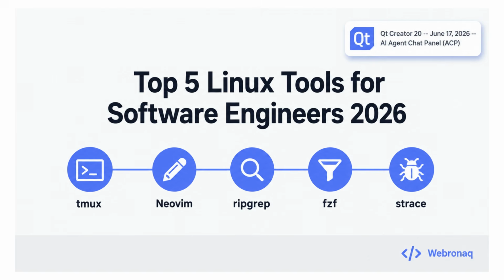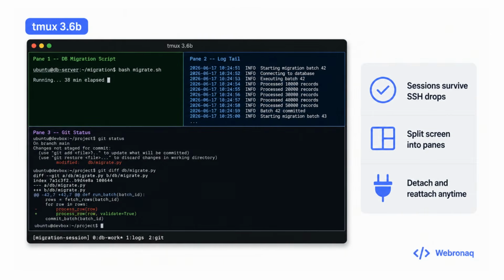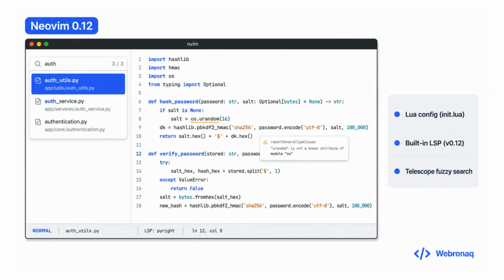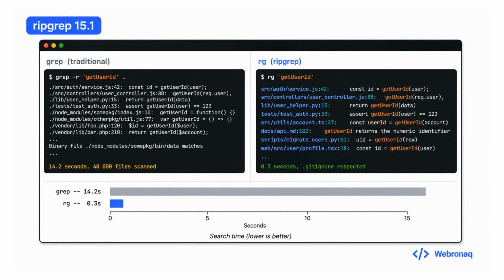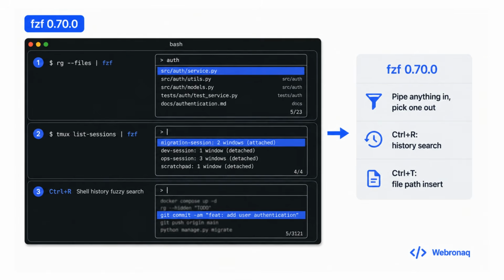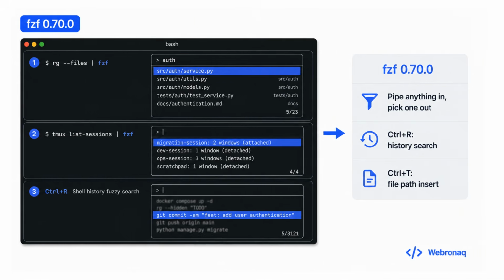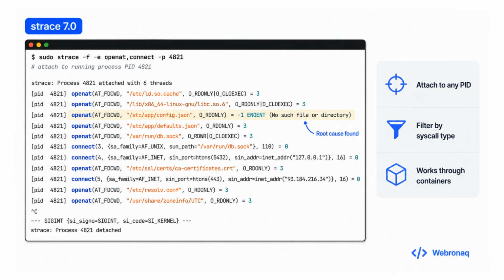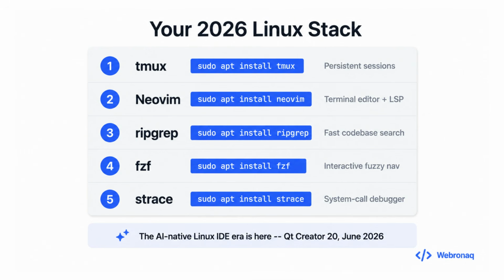Why Every Engineer Needs These 5 Linux CLI Tools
Linux tools for software engineers in 2026: master tmux, Neovim, ripgrep, fzf, and strace to build a fast, keyboard-driven terminal workflow.

The Linux developer ecosystem is moving fast. Qt Creator 20 shipped on June 17, 2026 with a full AI agent chat panel, and the Linux kernel 7.1 series landed the same week, signaling that the platform itself is evolving at speed. Against that backdrop, your command-line foundation matters more than ever. In this video you will learn the five command-line tools that form a complete, production-grade Linux workflow: a terminal multiplexer for persistent sessions, a Lua-configured modal editor with native LSP, a Rust-based code search tool, a composable fuzzy finder, and a system-call tracer for when abstractions fail. Each tool is current, practical, and battle-tested on real engineering work.

In this video:
- tmux 3.6b: persistent terminal sessions, multi-pane layouts, and SSH resilience
- Neovim 0.12: native LSP, built-in plugin manager vim.pack, and Telescope fuzzy navigation
- ripgrep 15.1: Rust-powered codebase search that respects .gitignore by default
- fzf 0.70.0: interactive fuzzy finder composable with ripgrep, tmux, and shell history
- strace 7.0: system-call tracing for production debugging when logs go silent